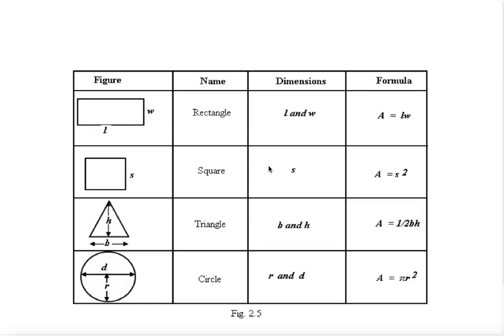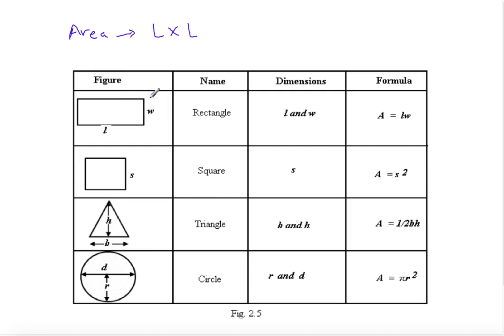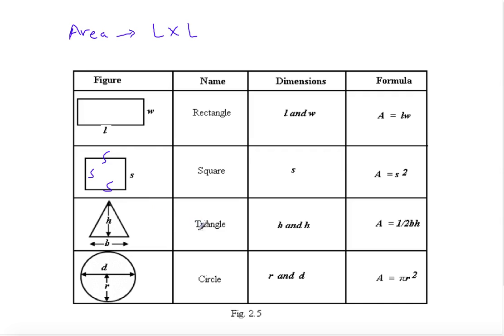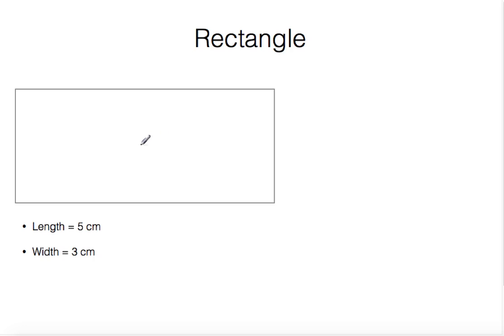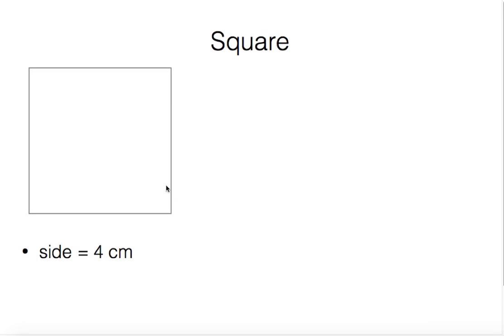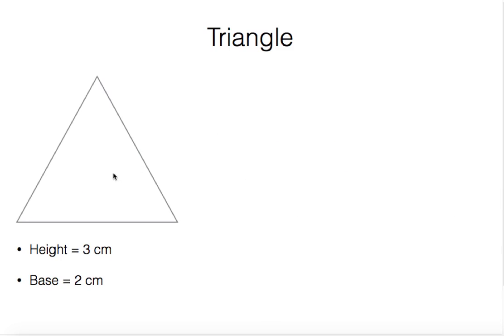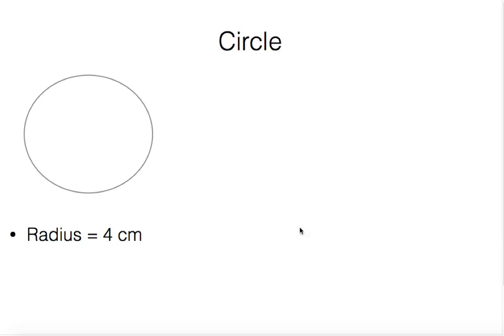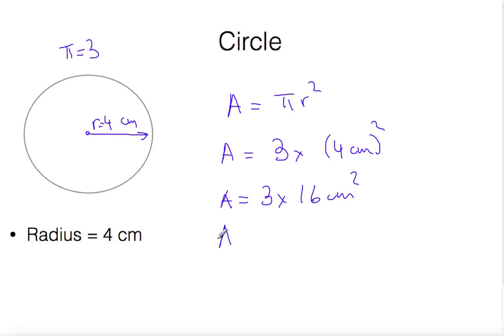measurement of area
In this lesson, we will learn how to measure area